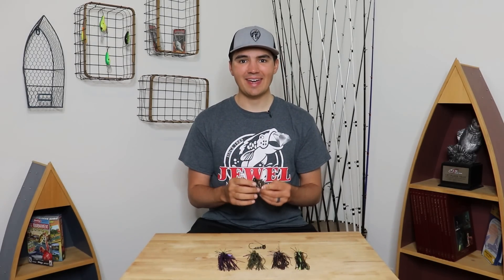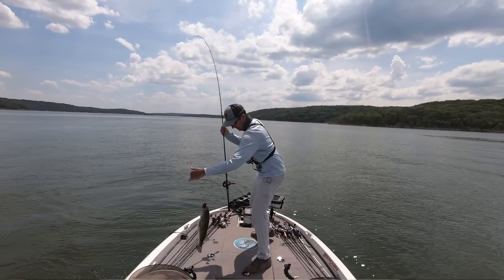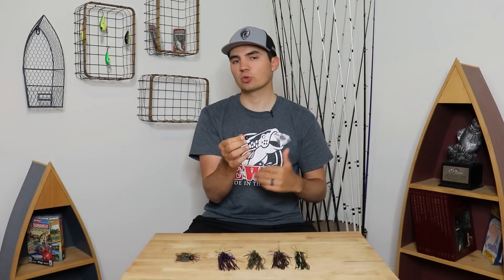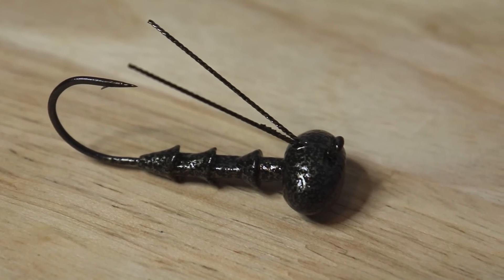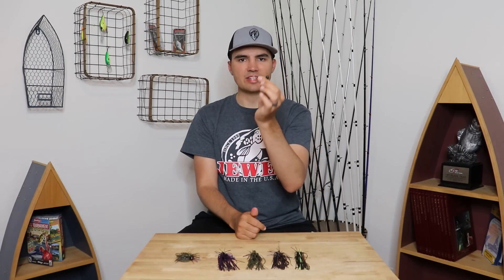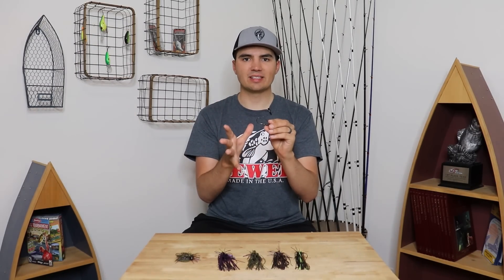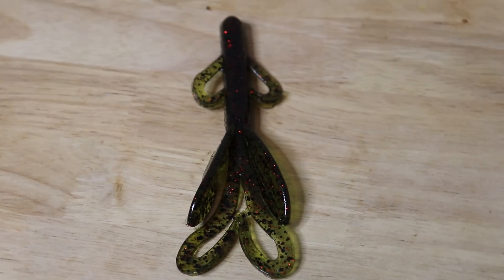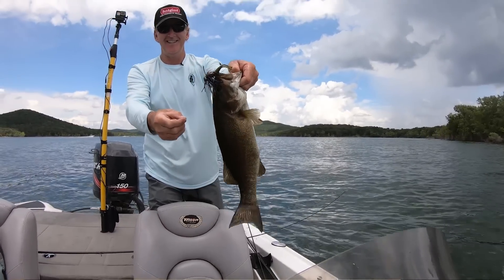This NEW Jig Will Change Your Offshore Fishing Forever!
In this video, I unveil the new lure I’ve been developing with Jewel Baits for 9 months based on closely guarded secrets from the Ozarks region. The Fish the Moment Offshore Jig combines the best elements from jigs that have been kept secret for 30 years by local tournament anglers and professionals to create the most efficient and effective jig for offshore fishing on the market. Hope you enjoy!

-Jonny

Maps:
Google Earth